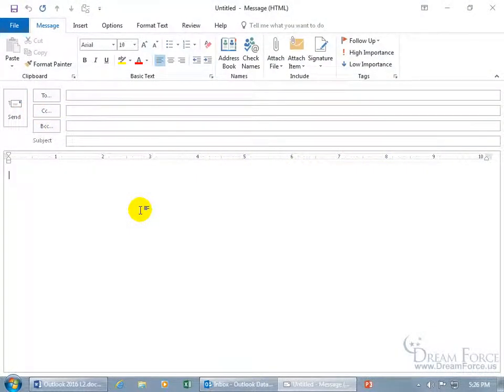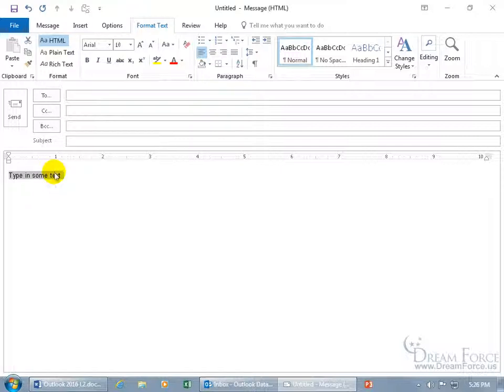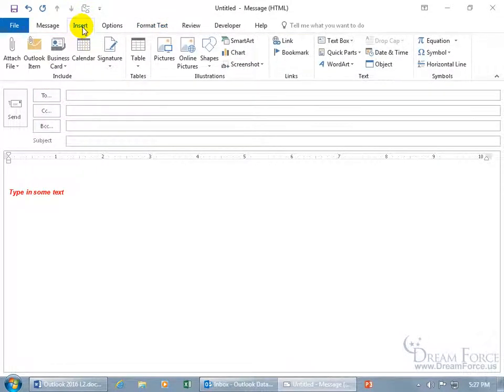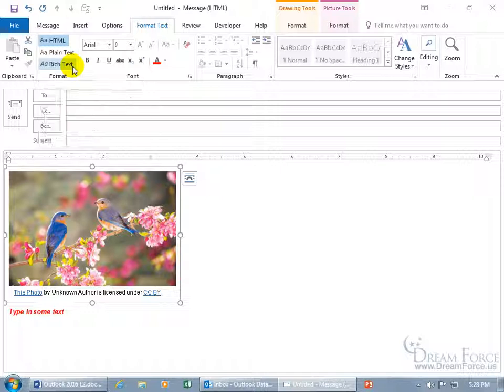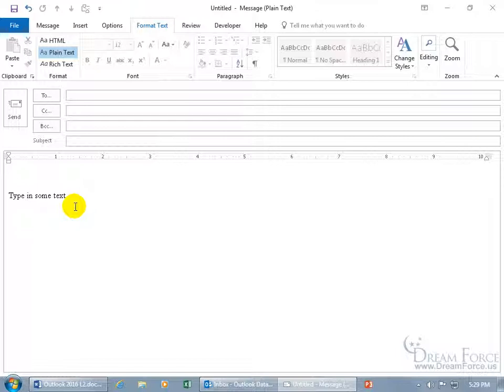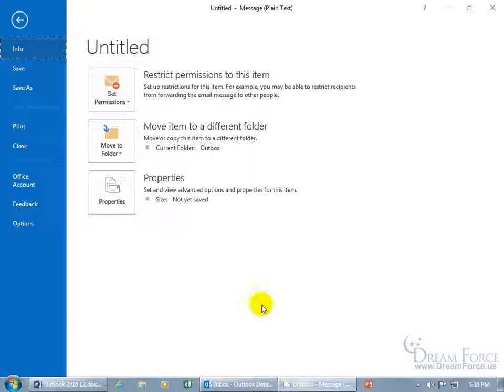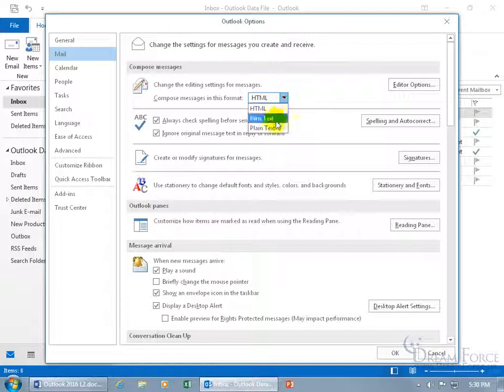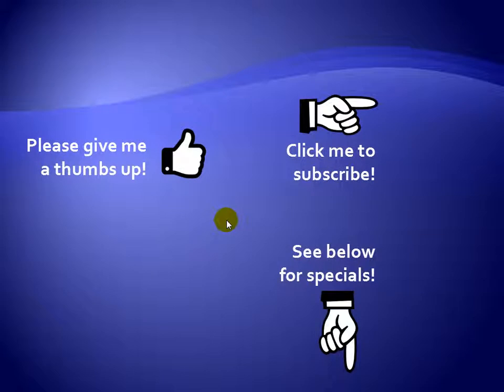Microsoft Outlook 2016 Email: Email Message Formats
Microsoft Outlook 2016 training video on how to change your email message formats including: Plain Text, Rich Text and HTML.  A format in which your email is read.